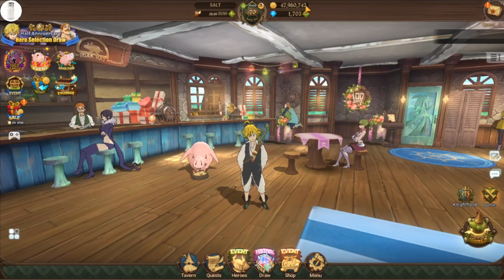Why I Keep 1,500+ Gems on My Account.. (When Possible).. 7DS Seven Deadly Sins Grand Cross Global